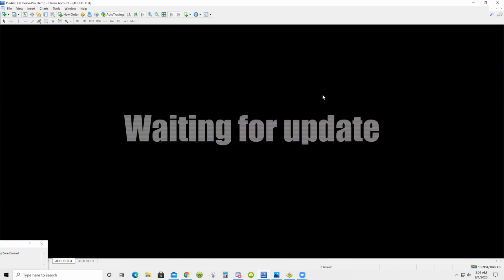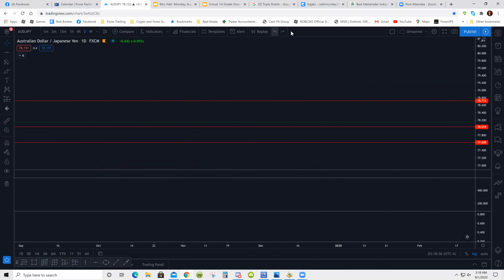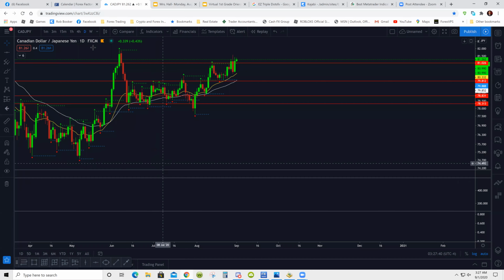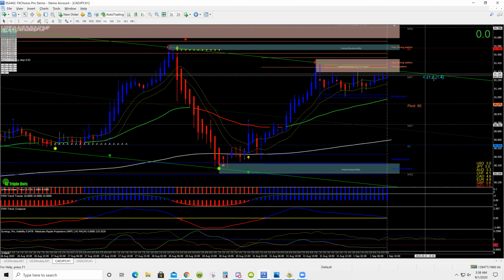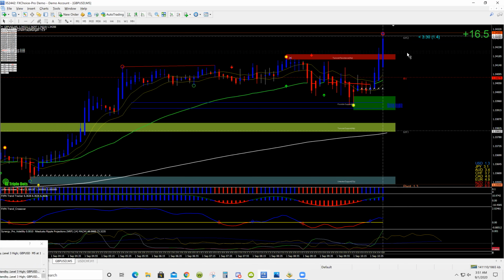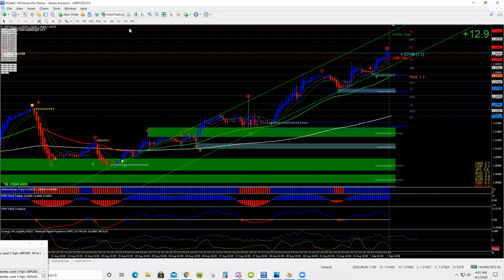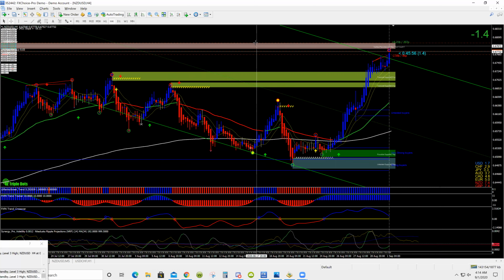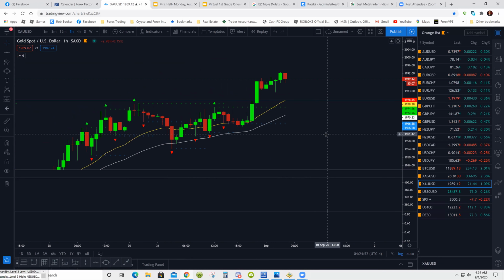FX Prosperity Academy - London Session Live Trade Room 9.01.20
For More Information of becoming one of our Coaching Students, please visit our

Trade at your own risk as I am not a financial advisor. The information provided here is of the nature of a general comment only and neither purports nor intends to be, specific trading advice. The information contained in this video is for entertainment and educational purposes only. Before investing, please consult a licensed professional. Any market trade idea or analysis I call out on the video should not be considered “investment recommendations," but educational only. Please paper trade on demo until fully trained and aware of your financial risks.  This video has also been prepared without regard to any particular person’s investment objectives, financial situation and particular needs. Information should not be considered as an offer or enticement to buy, sell or trade.

The Foreign Exchange markets carry a high level of risk that may not be suitable for everyone and you could lose some or all of your capital. You should not risk more than you can afford to lose and only use Risk Capital. Risk capital is money that can be lost without jeopardizing one’s financial security, situation, and/or condition. FX Prosperity Academy simply delivers educational information you choose to either receive, participate, or engage. The member, customer, and/or client further agrees not to hold FX Prosperity Academy liable for any decisions that you make based on any information, education, tools, and/or software that you obtain from our website or strategic partners that we link to. FX Prosperity Academy encourage you to seek advice from an independent financial or tax advisor if you have any additional questions or concerns regarding participating in foreign exchange trading. Please be careful